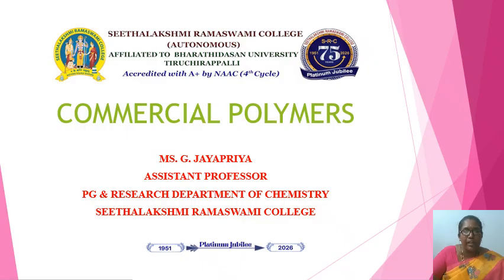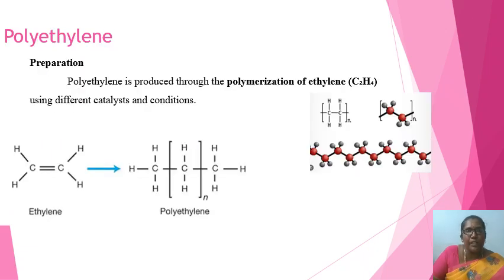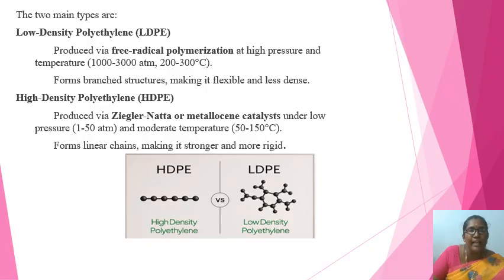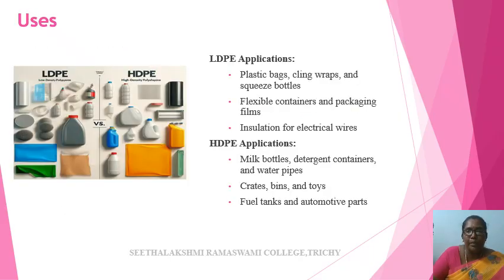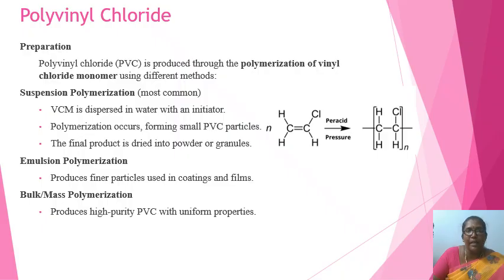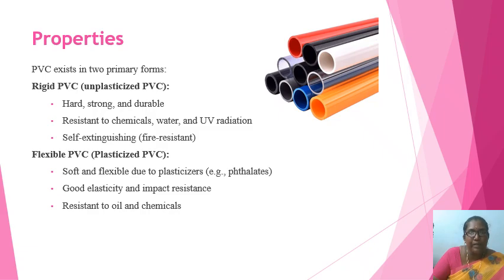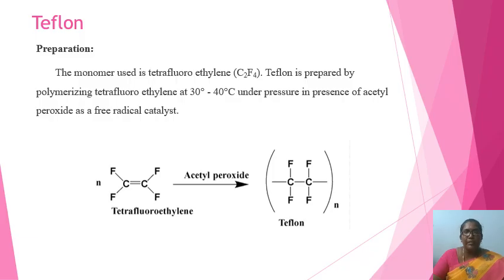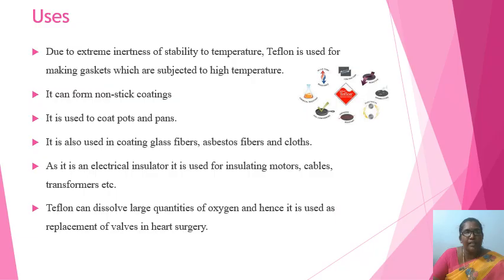COMMERCIAL POLYMERS-Ms.G.Jayapriya-Dept. of Chemistry